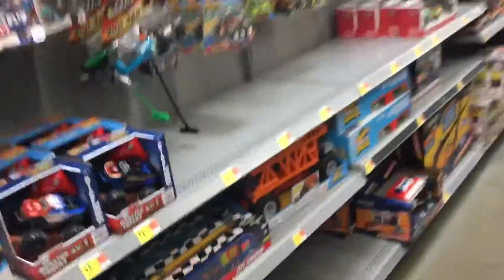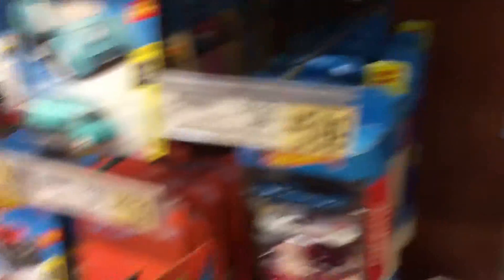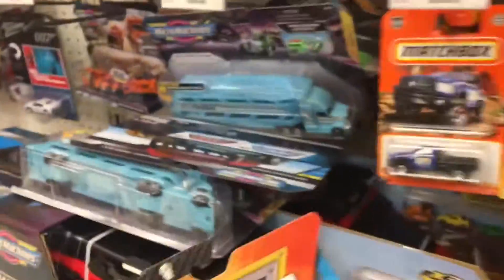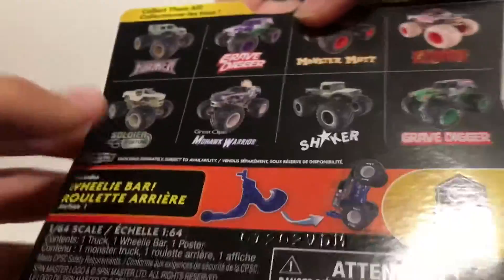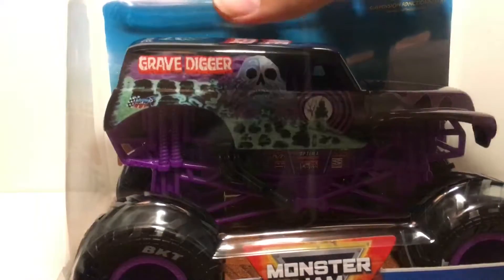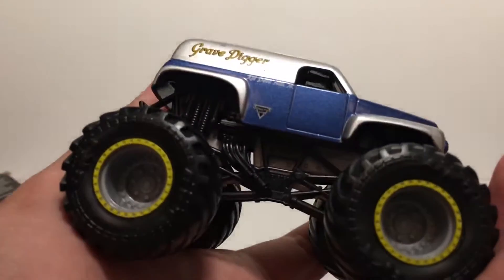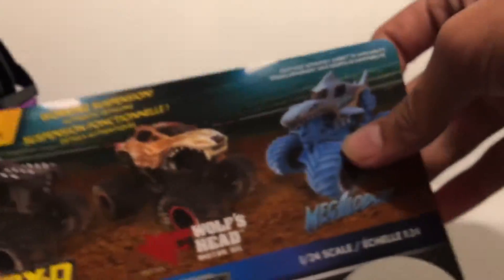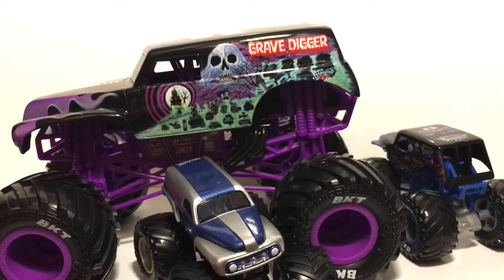FINDING Mix 16 At Wegmans + New 1:24 Scales! (INSTORE) | Spin Master Monster Jam